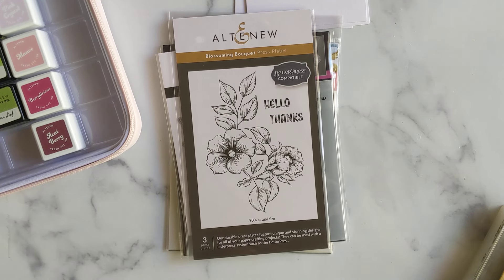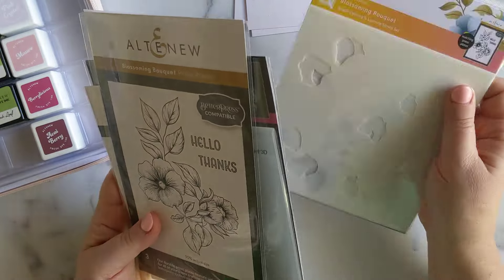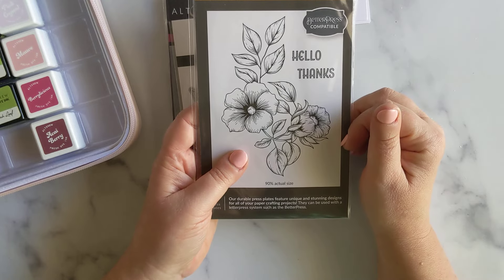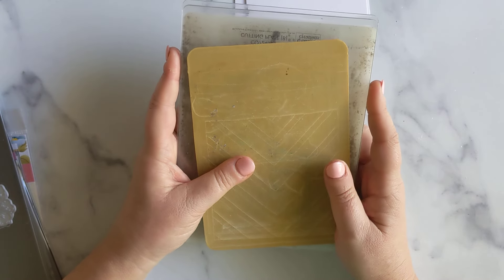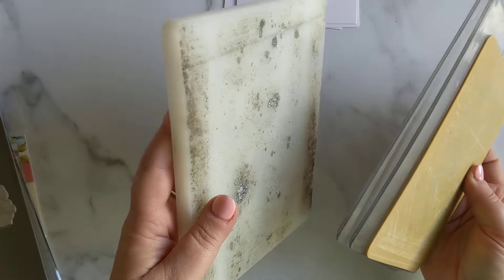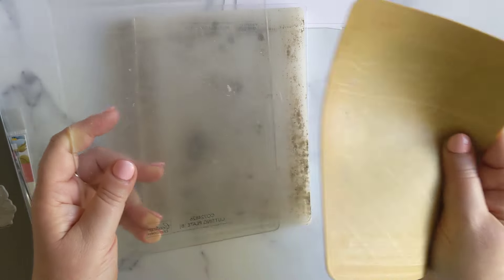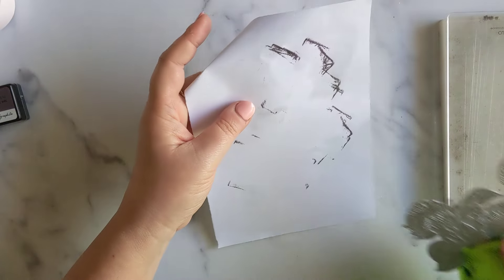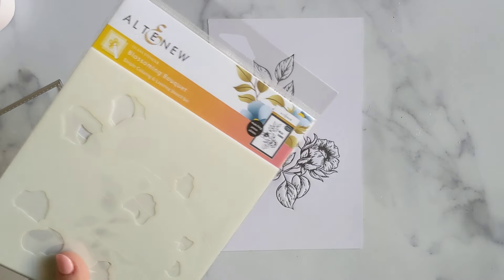YES!! It Can Be Done!! Press Plates In Your Die Cutting Machine For A Very Similar Result!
Join me as I share with you a little hack so you can use press plates in your die cutting machine!